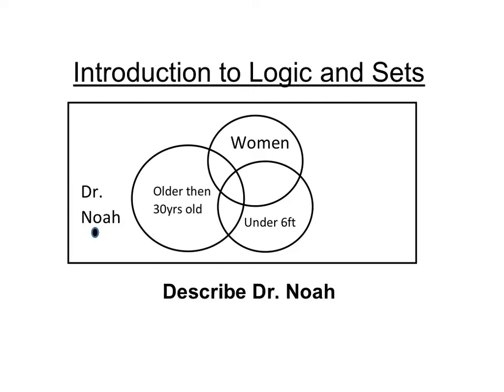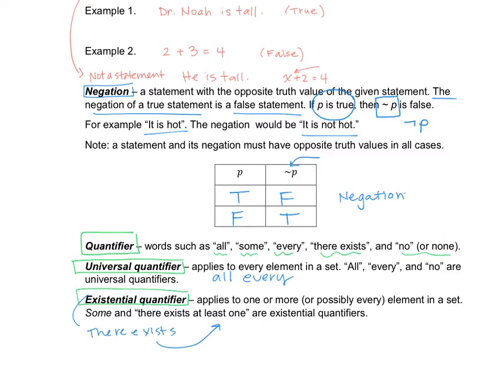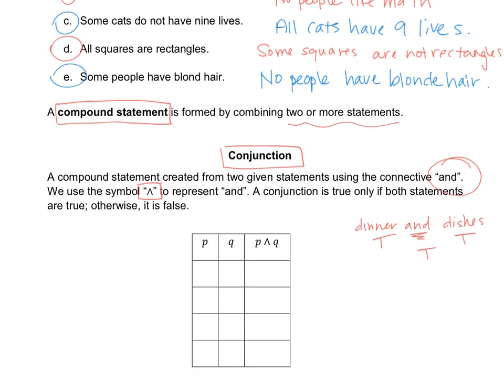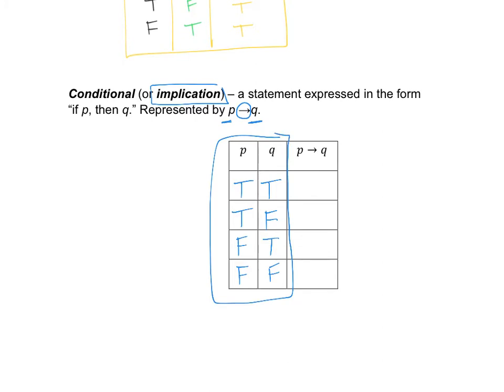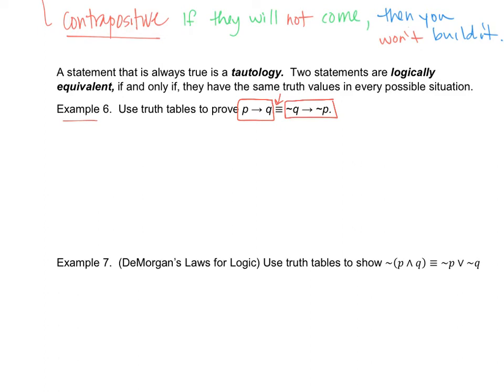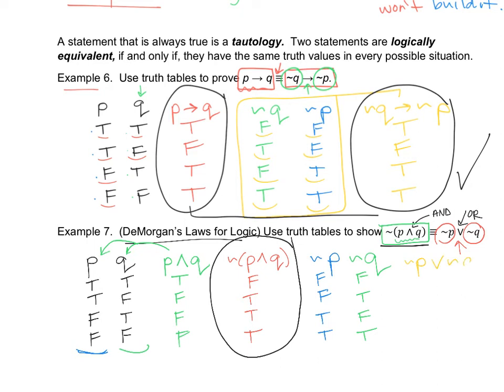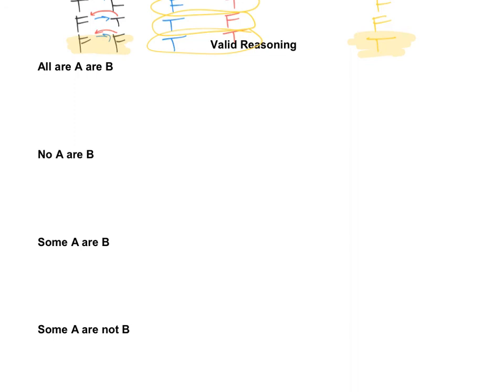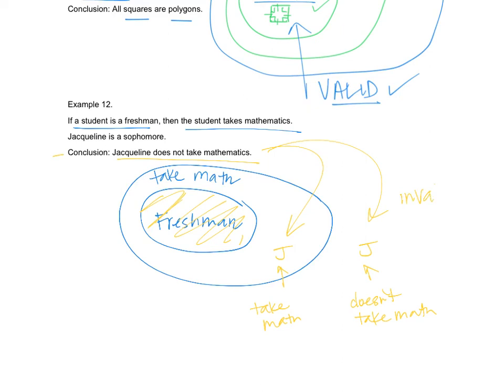Logic math 4